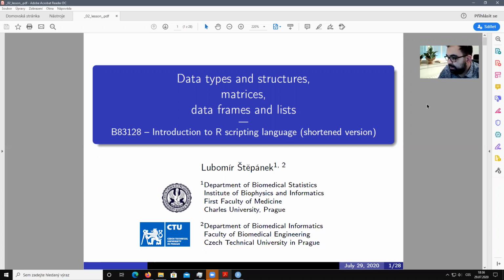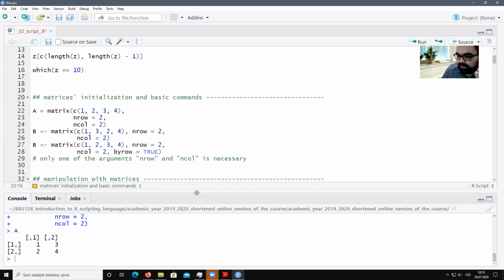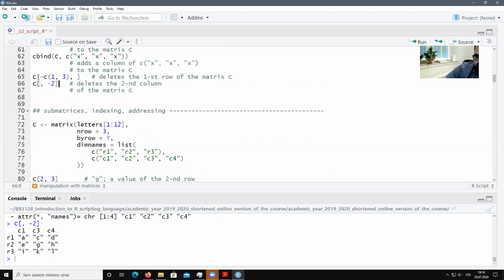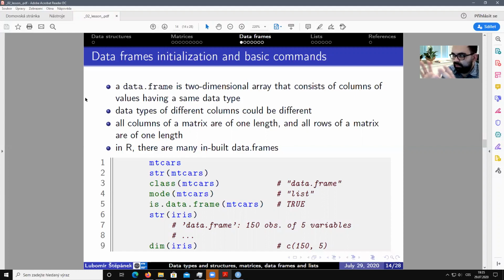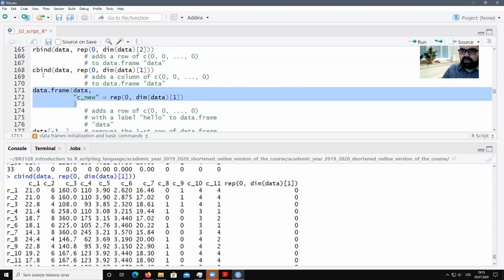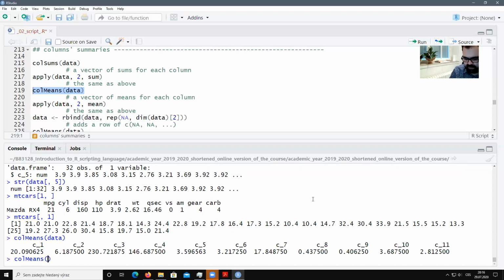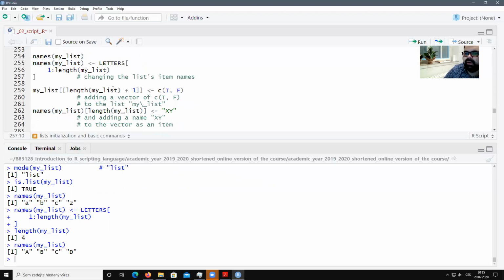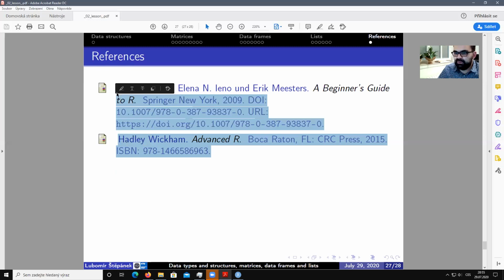B83128 Introduction to R scripting language -- lesson 02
Data types and structures, matrices, data frames and lists.

This is the second online lesson of the elective subject B83128 Introduction to R scripting language held by the Institute of Biophysics and Informatics, First Faculty of Medicine, Charles University. This years' running of the course has to been shortened and moved online due to the COVID-19 pandemic.

The slides and codes used in the session are available at the following